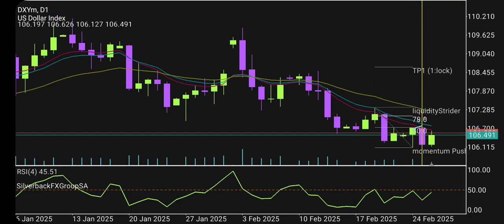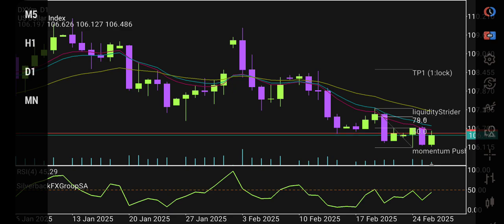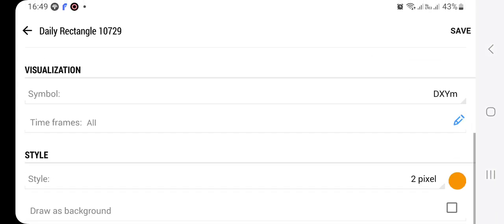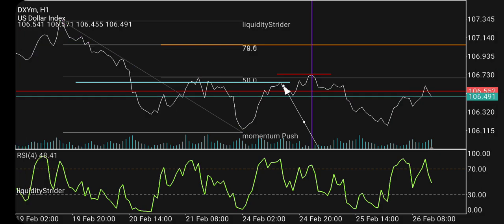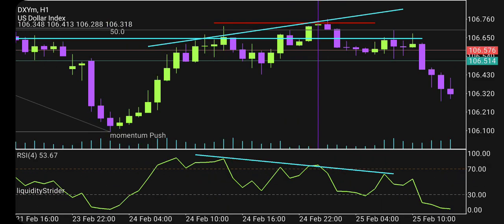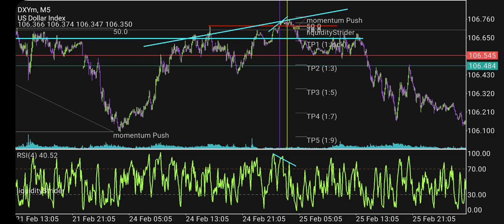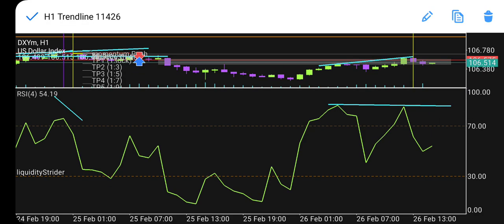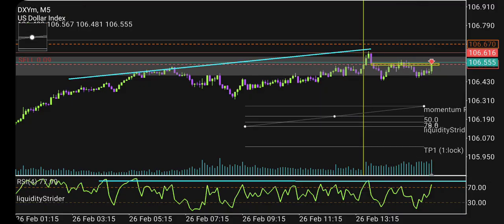26 February 2025